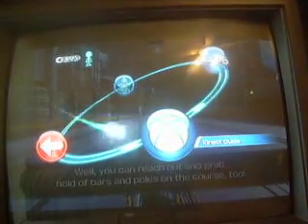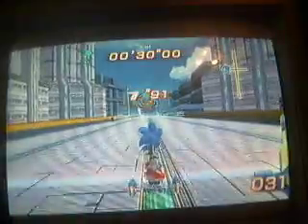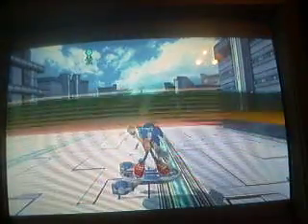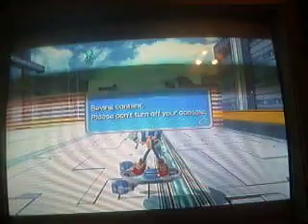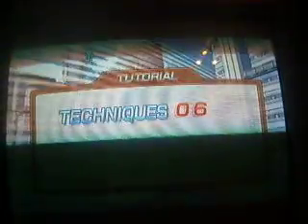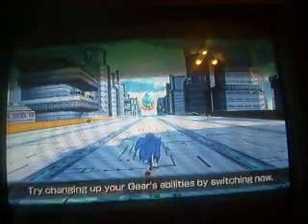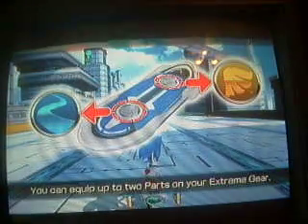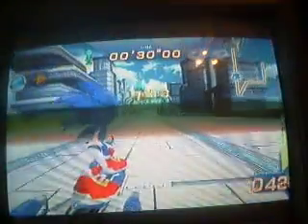Let's Play Sonic Free Riders 02: Beginning extreme gear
I complete the beginning and advanced tutorials and finally start the story line.